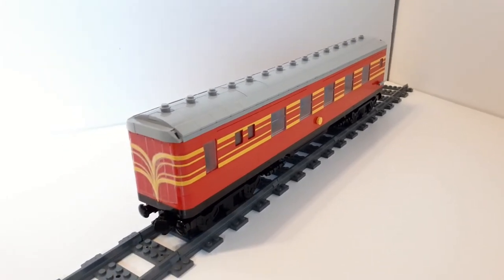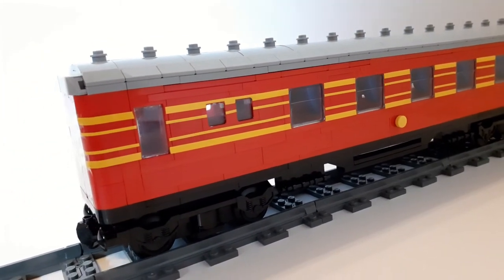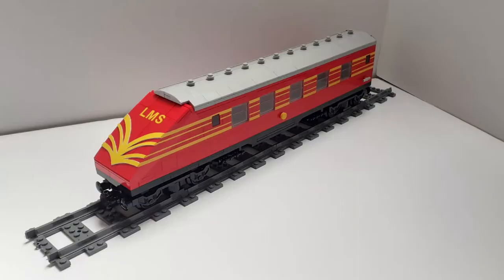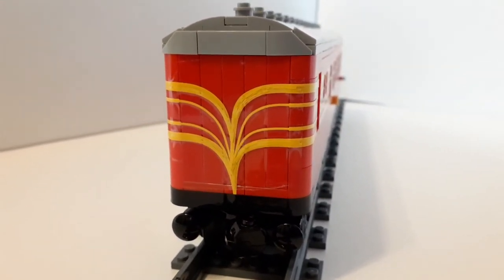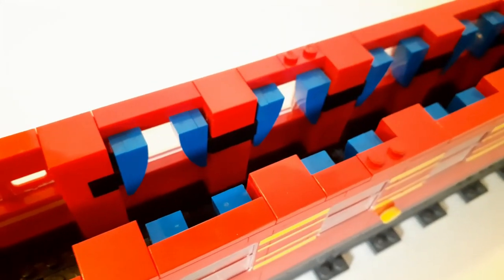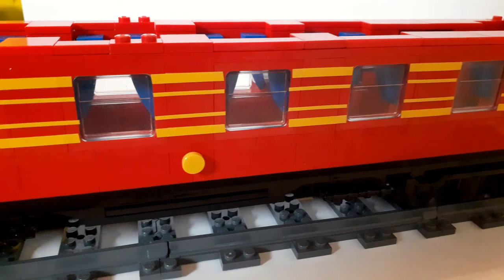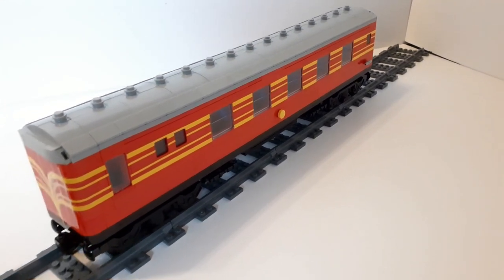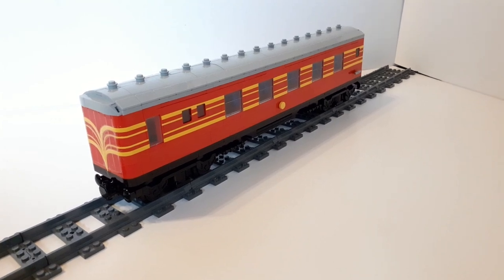Lego LMS club coach MOC showcase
This wasn't the original plan for the next express coach, but still a nice one to have.